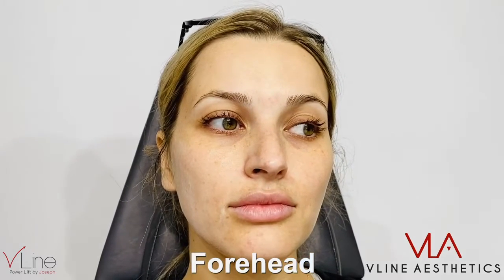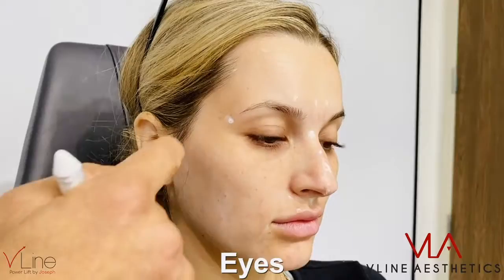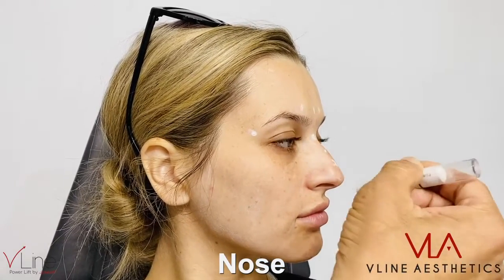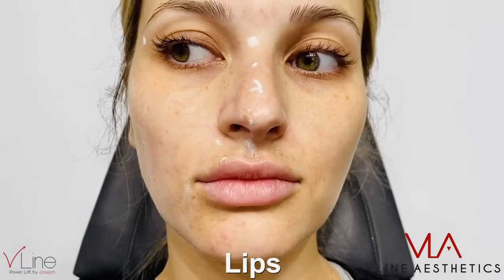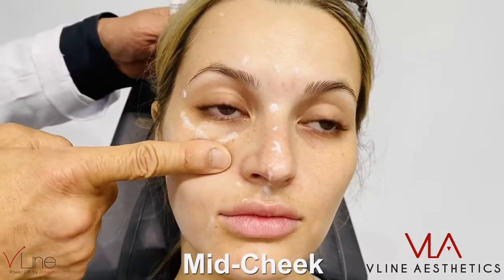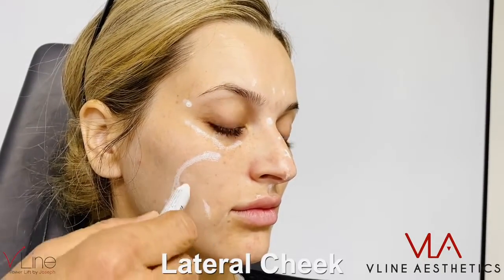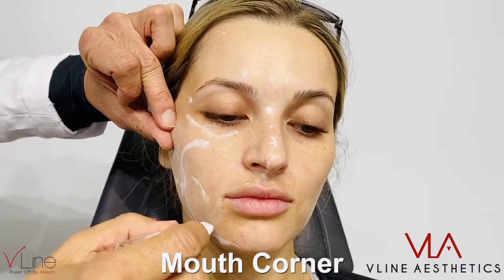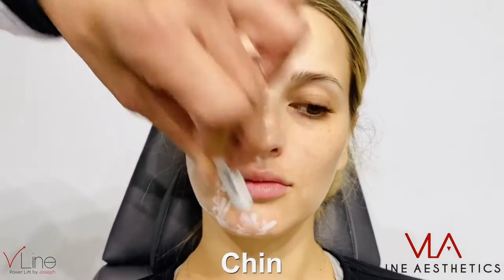VLine Training : Regional Assessment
To become a V line Series injection artist or to join the Clarity Laser training program:
Visit : VlineLA.com

TEXT BROS to 31996 to sign up for our VIP Deals!
For receiving services visit one of our several location.
Main location is Skin Perfect Brothers in Walnut.

Our mission is to help professionals establish aesthetic boutique by offering the V-Line series training and business marketing support.